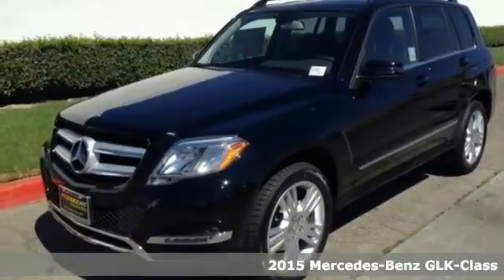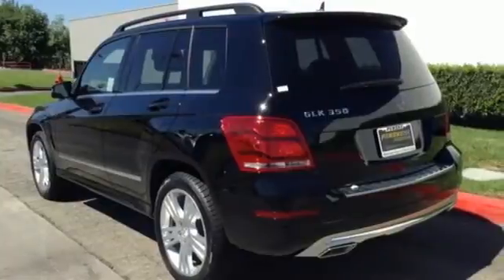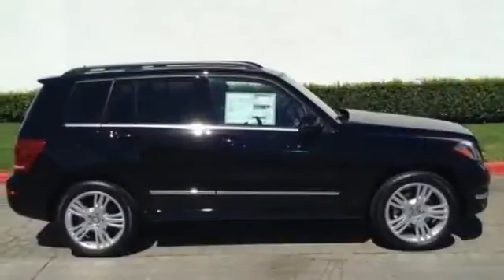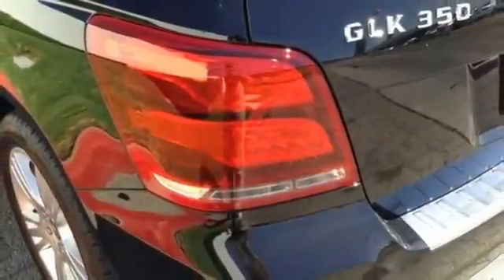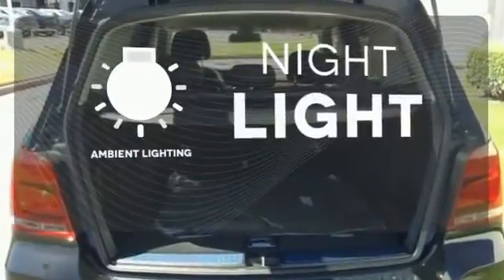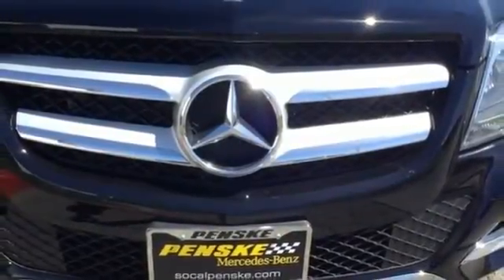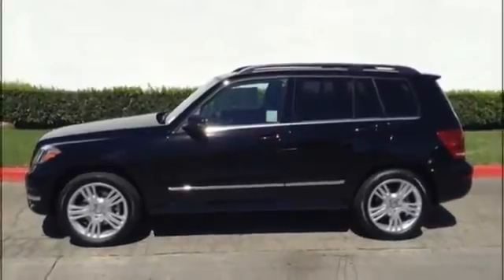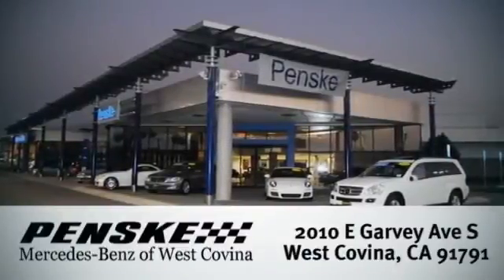2015 Mercedes Benz GLK Class West Covina CA El Monte, CA FG344116 360p